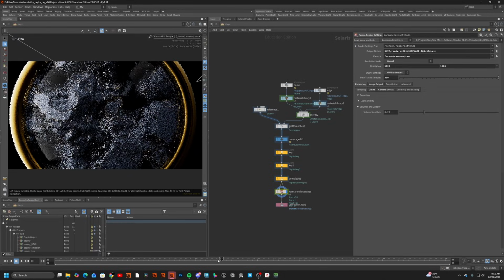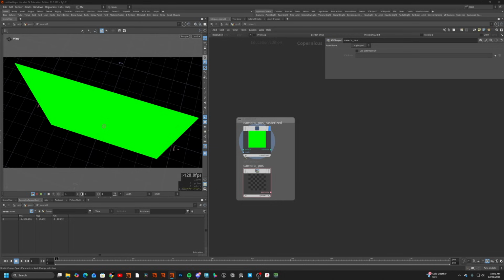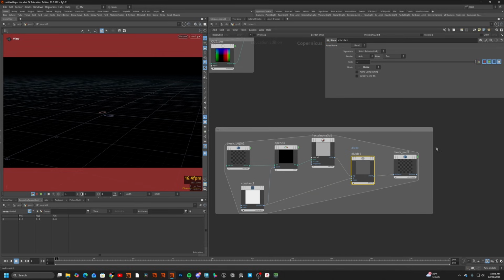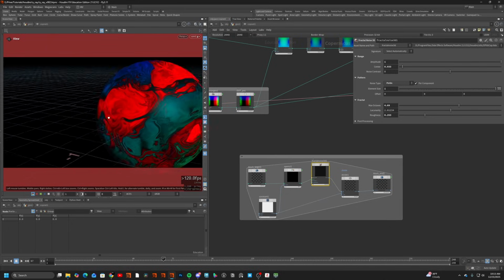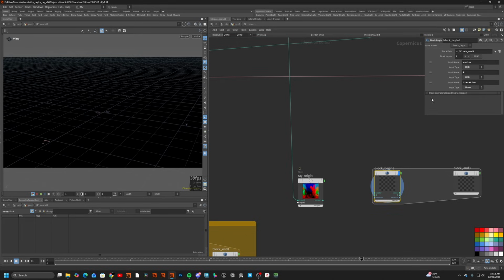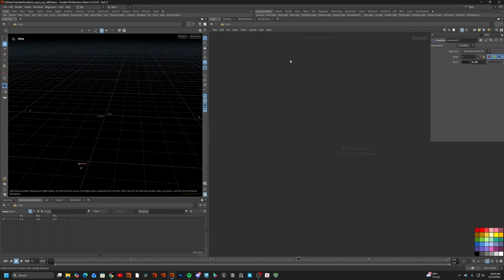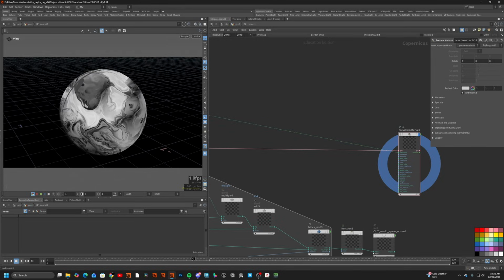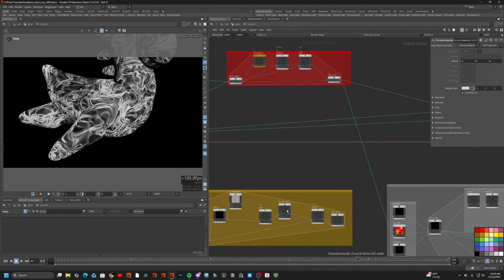Ray Marching Effect in COPs Houdini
I will show how u can implement ray marching based on the camera position and object position into houdini cops to generate world space normal map and others that we then can use in our materials.